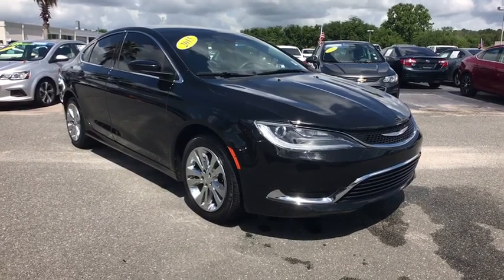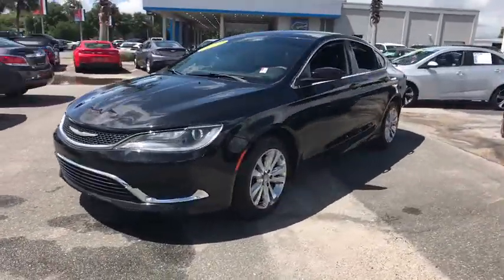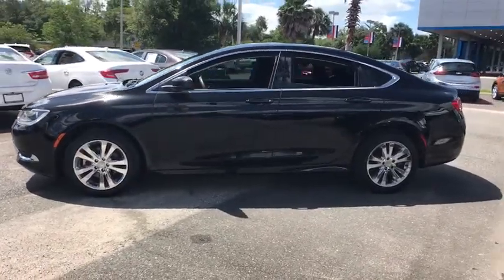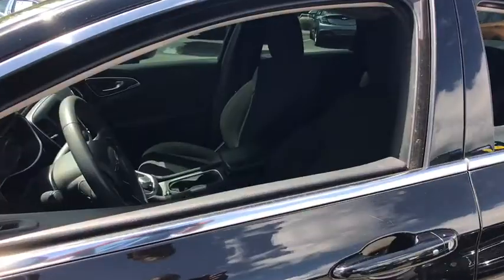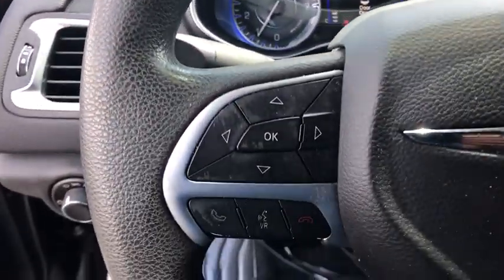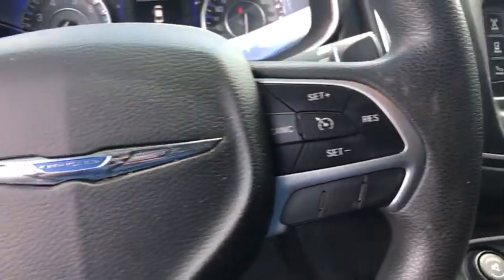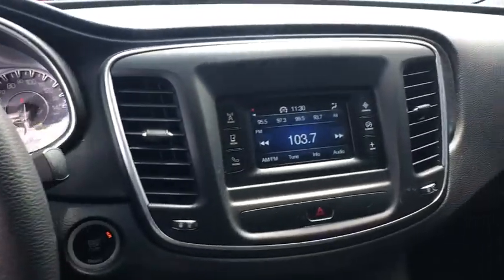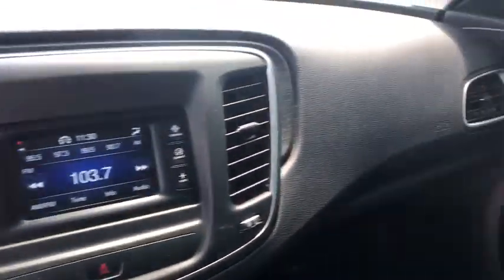2015 Chrysler 200 Gainesville, Lake City, Jacksonville, Ocala, St. Augustine, FL W14082A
Black Clearcoat U 2015 Chrysler 200 available in Gainesville, Florida at Davis Gainesville Chevy. Servicing the  Lake City, Jacksonville, Ocala, St. Augustine, FL area.

Black 2015 Chrysler 200 Limited FWD 9-Speed 948TE Automatic 2.4L 4-Cylinder SMPI SOHCbrbrRecent Arrival! 36/23 Highway/City MPGbrbrAwards:br  * 2015 KBB.com 10 Best Sedans Under $25,000brbrbrReviews:brbr  * Strong V6 engine; composed ride and handling; high-quality interior materials; slick infotainment interface; available all-wheel drive. Source: Edmundsbr  * The advanced engineering of the redesigned 2015 Chrysler 200 results in highly efficient, refined performance. The exterior design blends coupe-like proportions with a tasteful fit and finish. A dynamic stance, wind-swept profile, finely sculpted curves and aggressive wheel-to-body proportions result in a sophisticated road presence. The 200 redefines the sedan interior. A traditional center console is replaced with one that is ergonomic and space efficient. It combines climate controls, the Electric Park Brake and connectivity functions with storage features. A connection to a USB or auxiliary media hub is located under the cup holder. Controls for the available dual-zone automatic temperature control are in short reach and easy to use. The 200 fuel economic ratings speak for themselves. The 2.4L Tigershark MultiAir II four-cylinder engine provides up to 36mpg HWY, while the available 3.6L Pentastar V6 engine delivers up to 31mpg HWY with 295hp. The Rotary E-shift features a wide gear ratio spread provides smooth, indecipherable transfer between gears at all speeds. Standard on all 200 models (except the LX) the Uconnect 5.0 System includes a high-resolution 5in touchscreen, one year of SiriusXM Radio, Integrated Voice Command, Bluetooth technology, a media hub with mobile device integration and more. To keep driving safe, 200 models include standard steel cage construction and eight airbags that help deliver excellent occupant protection in front, side and rear impacts. Advanced accident avoidance features include available Lane Departure Warning with Lane Keep Assist. Class-exclusive features include available Adaptive Cruise Control with Stop and Go functions, available Forward Collision Warning, and available Parallel Park Assist. Source: The Manufacturer Summary